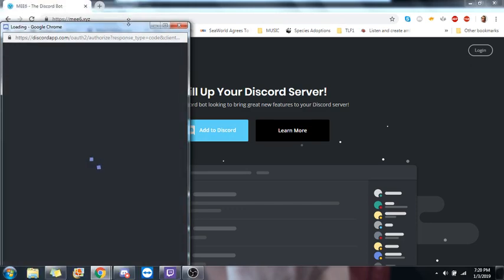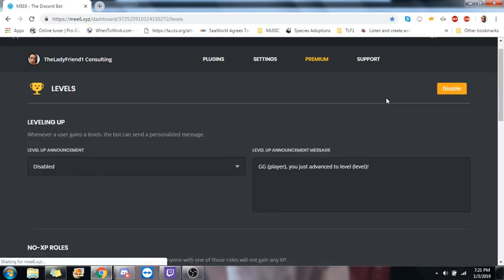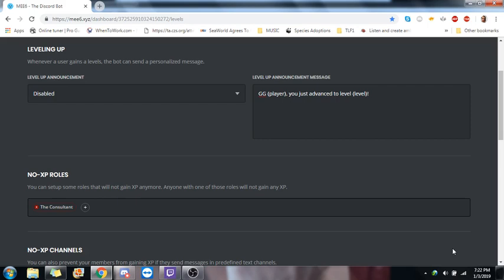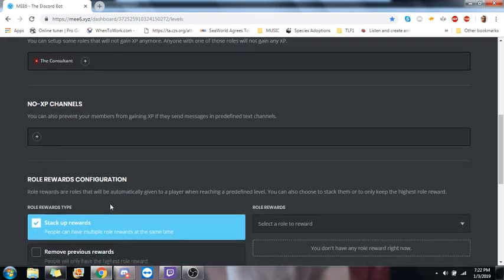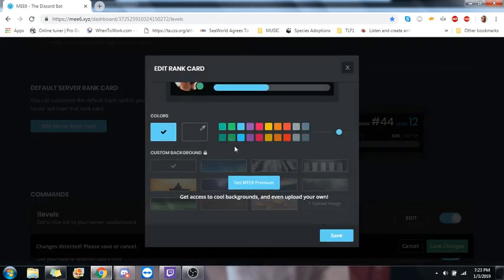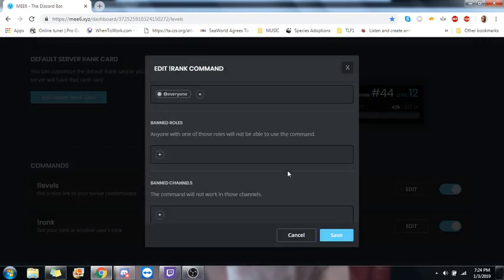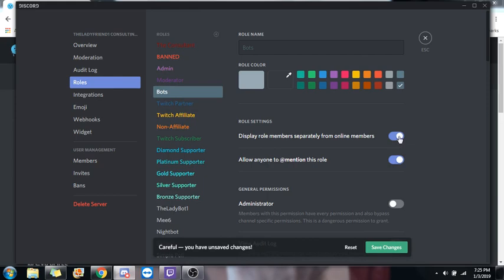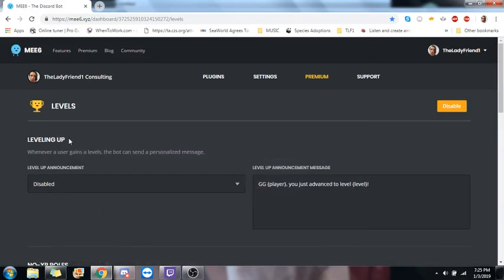How to Set Up Roles, Ranks, and Levels on Mee6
Want to build an awesome Discord server that encourages users chat in it? This Discord bot is perfect for you then. This video breaks down how to use the bot Mee6 for your discord server. Learn how to set up roles, ranks and levels on mee6 so everyone wants to be chatting.